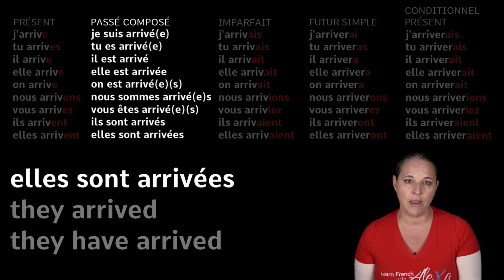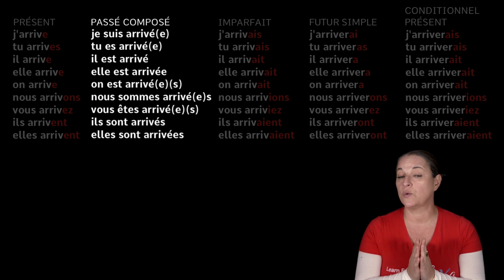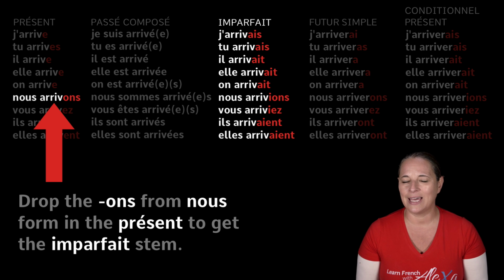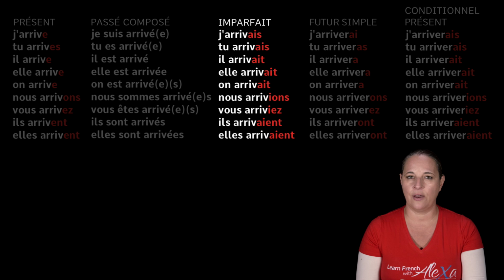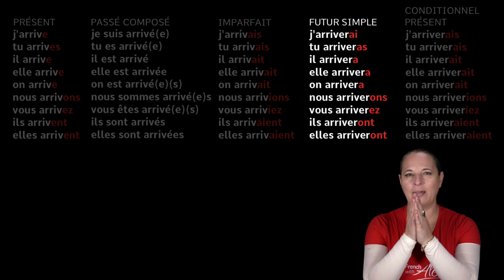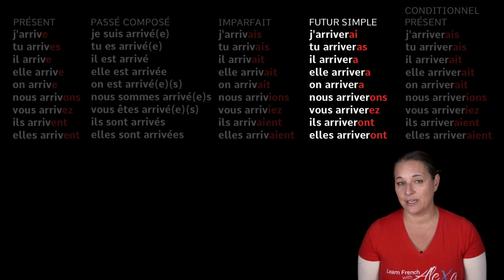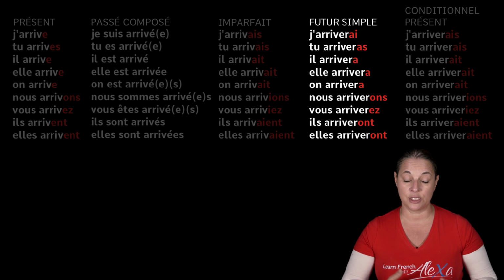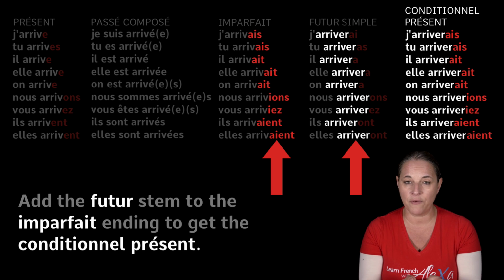Arriver (to arrive) in 5 Main French Tenses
Alexa teaches you how to conjugate the French verb ARRIVER (to arrive) in 5 main French tenses.

RECOMMENDED PLAYLIST(S)

French verbs in 5 Main Tenses: this is the full playlist for all my verbs conjugated in the main French tenses - présent, passé composé, imparfait, futur simple and conditionnel.

2018 - JANUARY TO JUNE - YOUTUBE RELEASE SCHEDULE

We aim to be as consistent as possible with our releases on YouTube. Below is our current weekly release schedule.

Tuesdays ► French lessons, vocabulary, grammar videos, etc.
Wednesdays ► French verbs in 5 main tenses (présent, passé composé, imparfait, futur simple, conditionnel présent)
Thursdays ► Live Q&As with Alexa (every 3 weeks)
Fridays ► 100% French videos, French recipes, fun videos, etc.

LEARN FRENCH WITH ALEXA T-SHIRTS